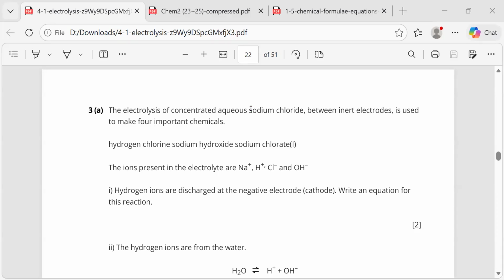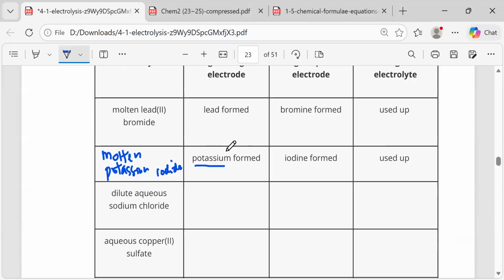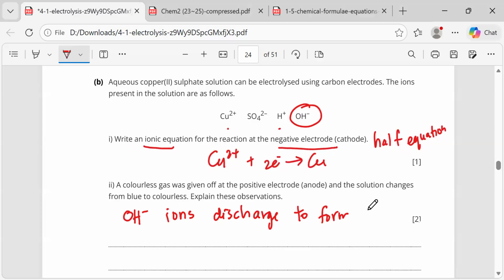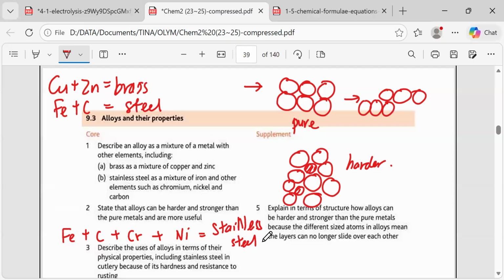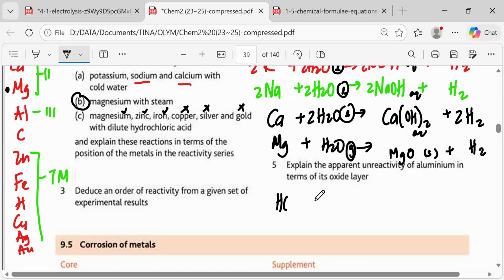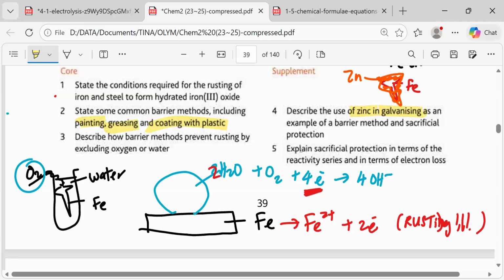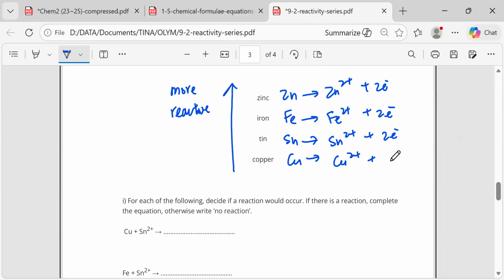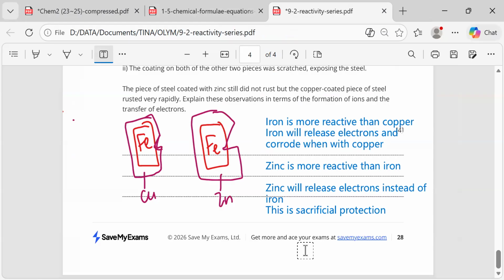Olym chem 28032026